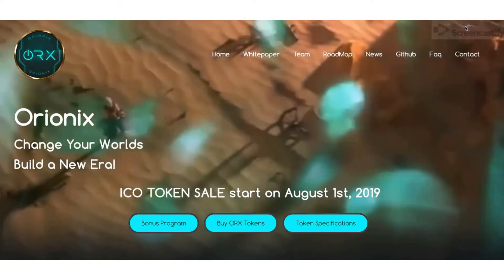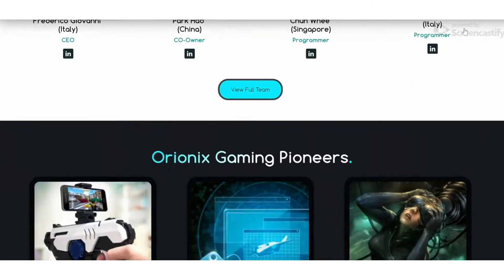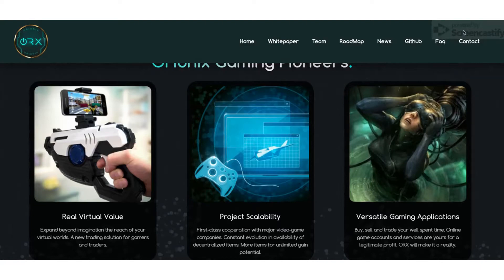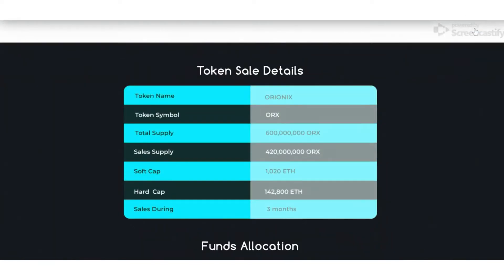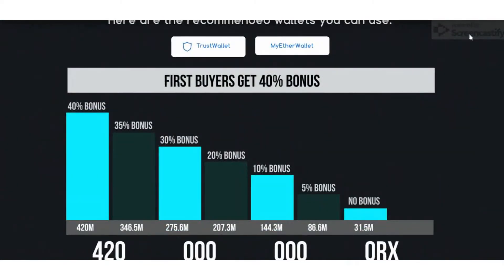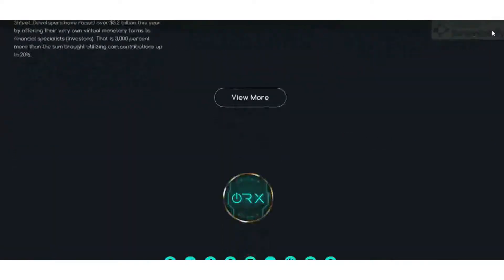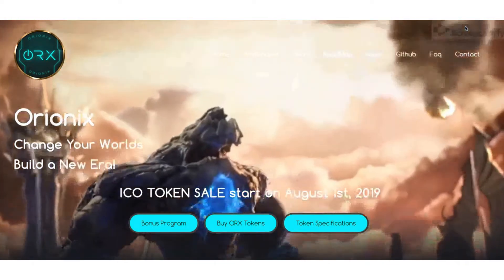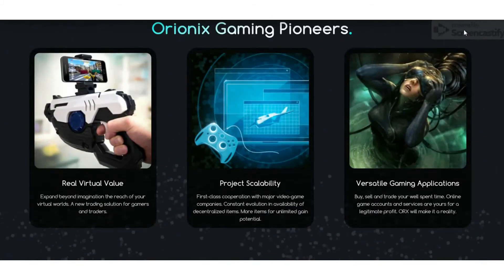Video 3 : How ORIONIX works ?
Creator Details

Telegram username:@Vimukkthi1234
ETH address : 0xd907d10c79cfee4cAF60602EE75CdD23eabC0Df9